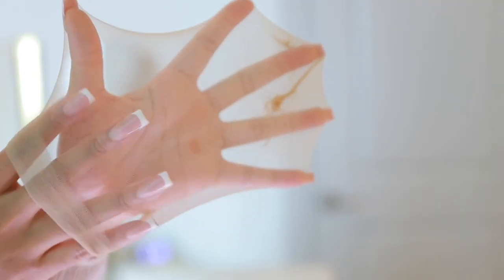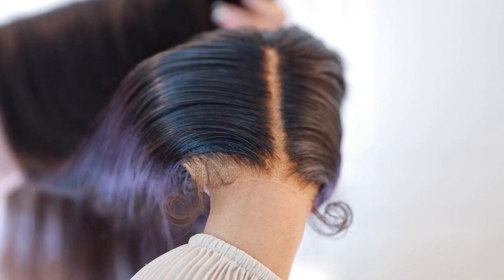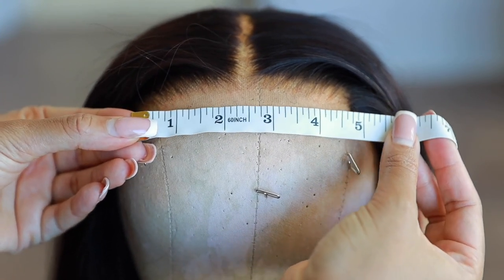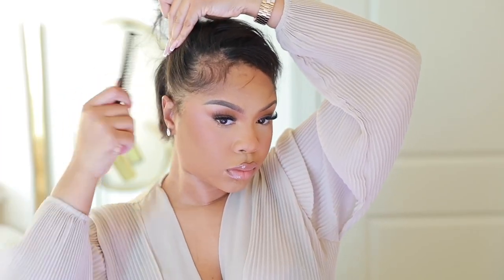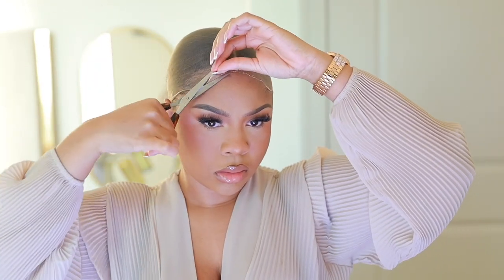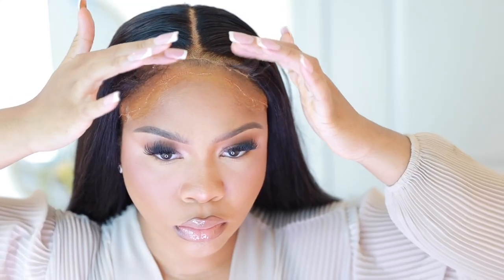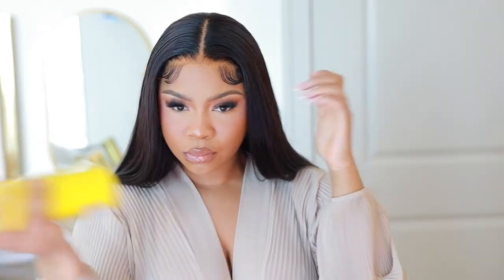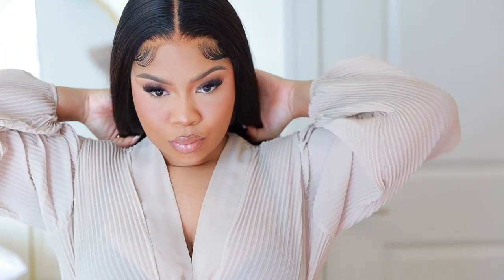Best 34" HD Lace Closure Wig Install Tutorial ft UNICE HAIR